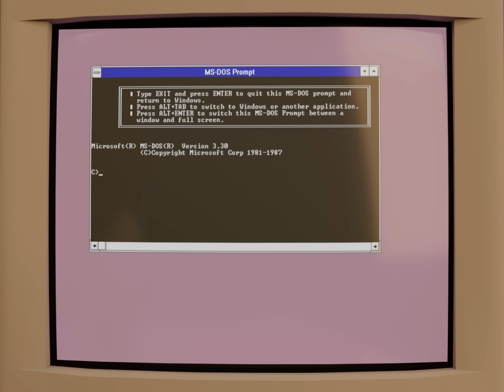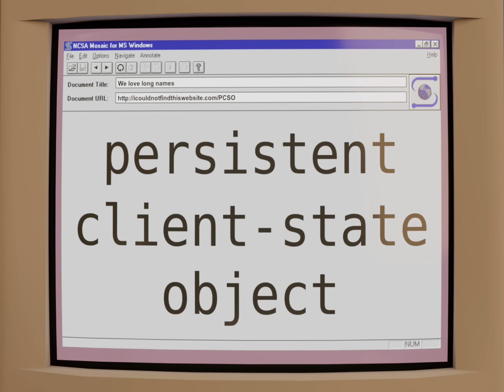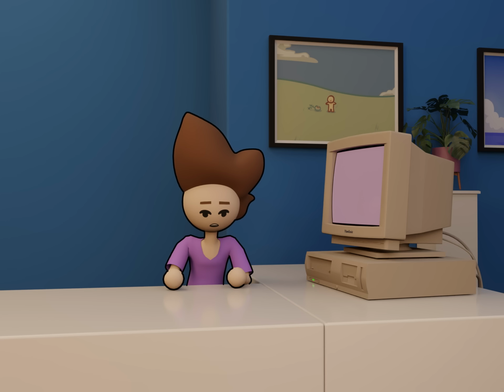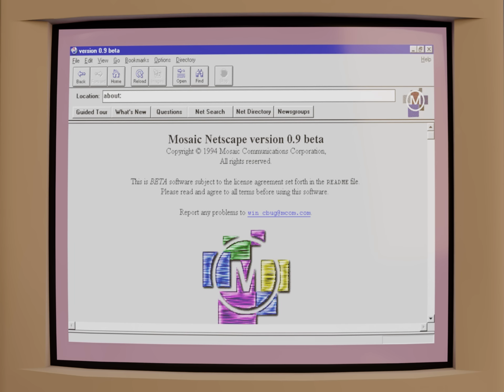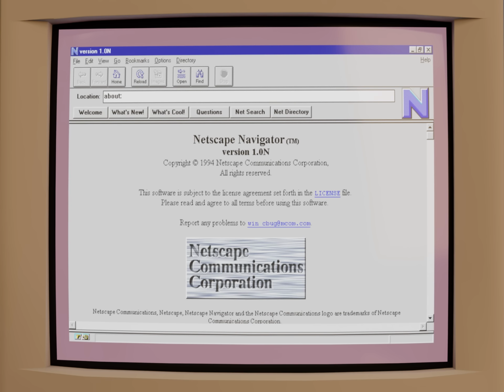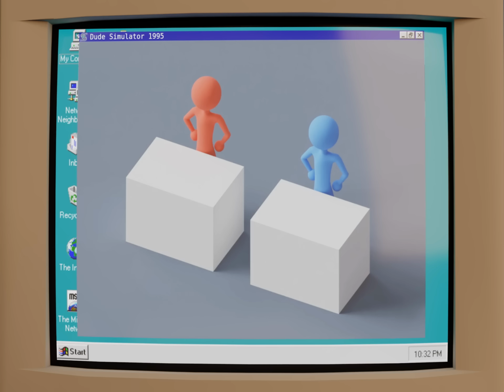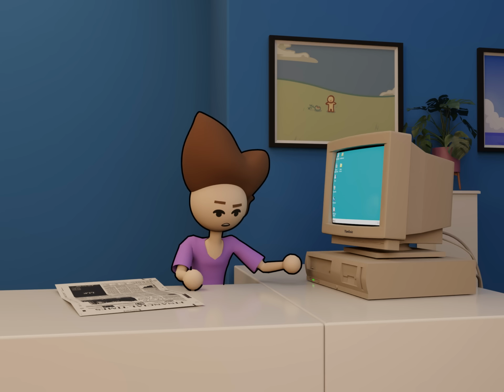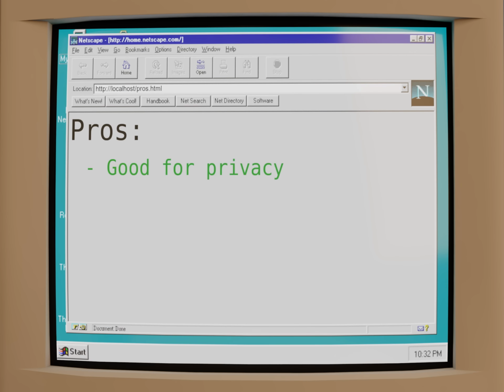How advertisers ruined a good idea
Cookies sure do be wild

Join for just $1/month for early access to videos, a supporter only Discord (we play games sometimes!), and more!

Tim Jackson, “This bug in your pc is a smart cookie,” Financial Times Feb 12 1996 (Page 31)
Giving Web a Memory Cost Its Users Privacy by John Schwartz
Attention Shoppers: Internet Is Open by Peter H. Lewis (Sting CD purchase)
BUSINESS TECHNOLOGY; A Free and Simple Computer Link by John Markoff (regarding the rise of the Mosaic browser)
An example of online shopping before the World Wide Web protocol
Interviews with Lou Montulli (the invention of the cookie):
Link if you don’t want to pay for wired for the above article

▬▬ Credit and Special Thanks ▬▬
Audio production by [lý]

▬▬ Timestamps  ▬▬
00:00 Intro
00:25 Genesis of the World Wide Web
03:16 Persistent Client State Objects
06:40 Behold, the Internet Cookie!
08:50 One Small Oversight
11:16 Consequential Compromise
15:00 Annihilation of the First Mosaic Killer
16:16 The Devil We Don’t Know
18:14 Perks to an Open Standard

CTC